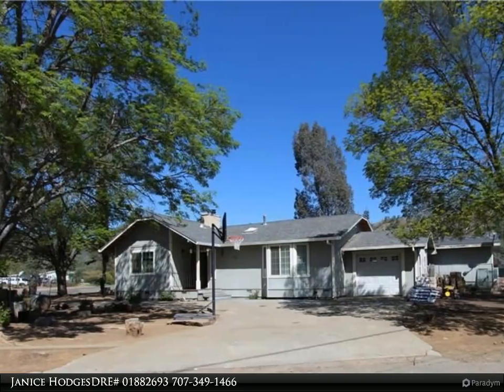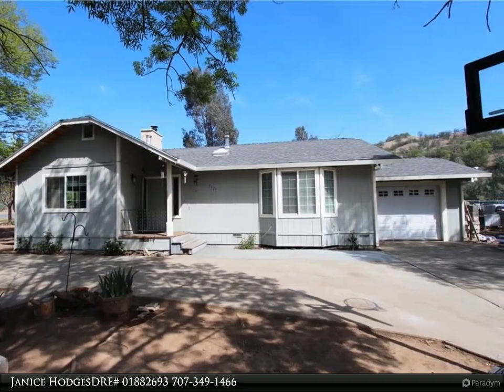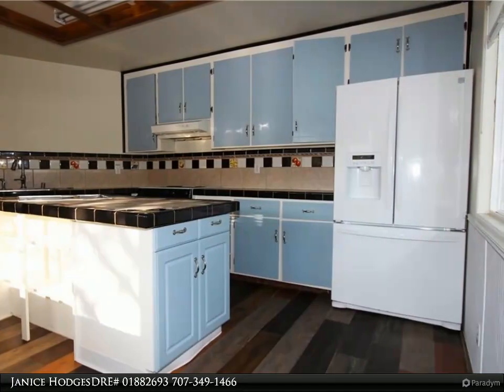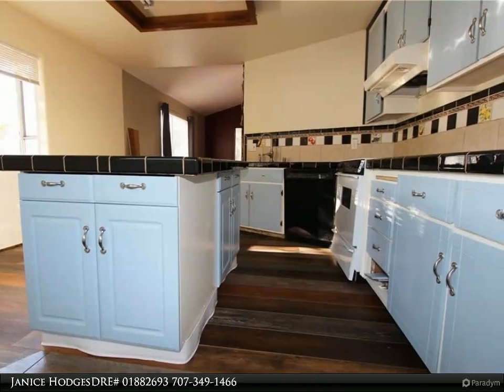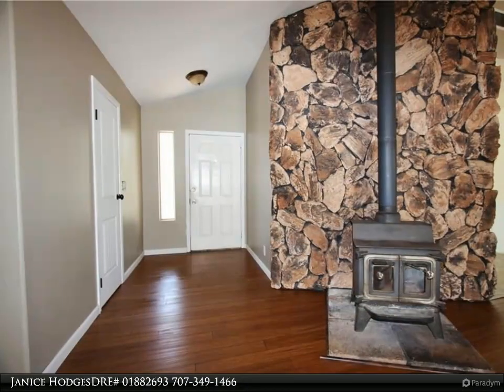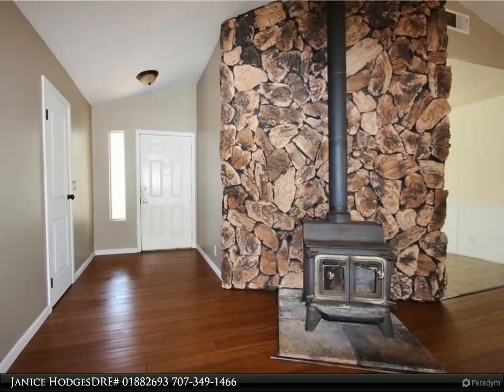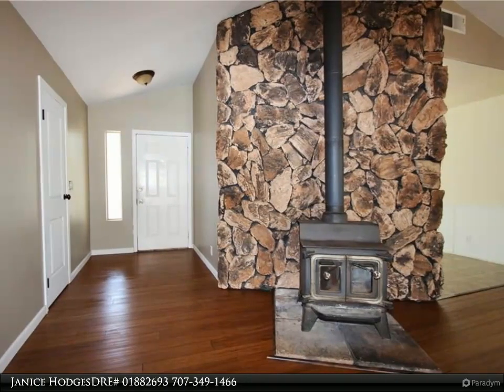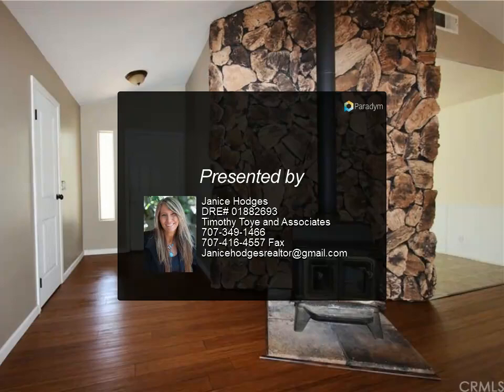Timothy Toye and Associates - 2909 Oak Tree Way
Please enjoy this property video created by Timothy Toye and Associates

Pride of ownership is evident with this charming Country Retreat, centrally located in the heart of Spring Valley. This home is a compliment to Spring Valley’s magnificent true beauty as it is situated in one of the most peaceful areas, untouched by fires, and surrounded by beautiful mountain views and shade trees! It would surely make an excellent vacation rental or primary residence as it is located on a huge corner lot in a cul-de-sac, in an extremely quiet neighborhood and offers recreation in every direction with hiking, biking and horse riding trails to the Mendocino Mountains. This gorgeous home is partially, newly remodeled with new bamboo flooring & painting throughout and a newer roof! It has central heating & cooling along with a wood stove, two bedrooms, two full baths on a huge corner lot with an extra lot included making it quite spacious & usable. It is fully fenced, plenty of room for all your wonderful fur-babies, green house and a play area for the kids! There is plenty of parking with a wrap around shaded driveway. Cute separate backyard with a covered back porch and fire pit. Extra storage building could easily be made a living unit and two sheds in the back area of the property for gardening. The neighborhood is quite peaceful and there is a 200 acre campground with playground bordered by Cache Creek close by, the Home Owners Association is voluntary, not mandatory, so having a key to the campground is fully optional.

2 full bath

Janice Hodges DRE# 01882693
Timothy Toye and Associates